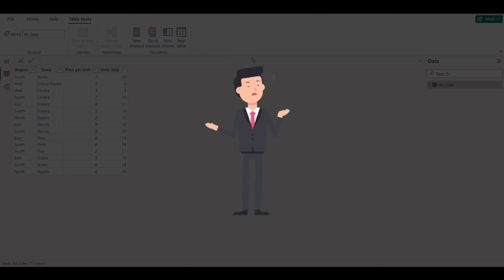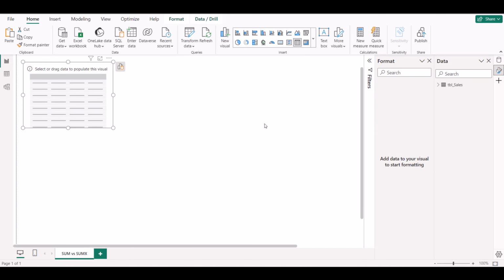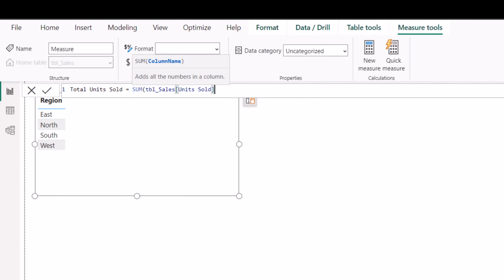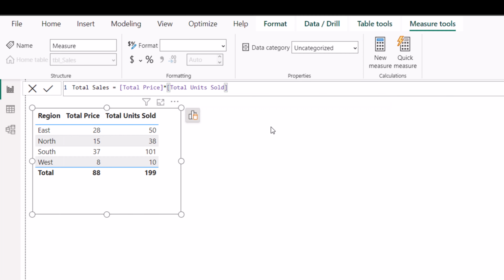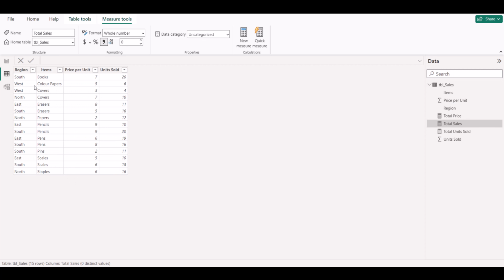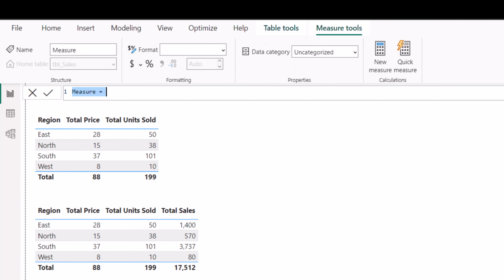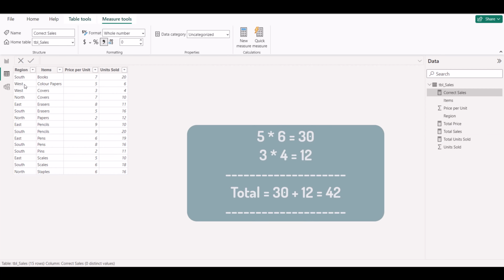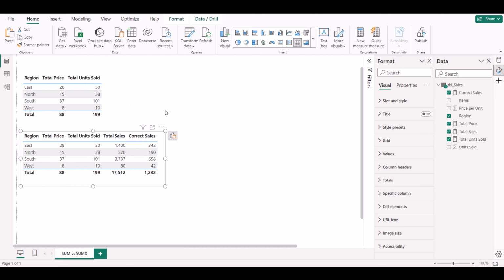Power BI DAX - SUM vs SUMX Functions Tutorial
In this enlightening Power BI DAX tutorial, we dive into the Data Analysis Expressions. Join us as we explain the key differences between the SUM and SUMX functions. With a professional and realtime scenario, we help you to gain a deeper understanding of how to effectively leverage them in your data modeling and calculations. Prepare to enhance your analytical skills and unlock new insights with this beautiful explanation.

00:00 Introduction
00:40 SUM function - Power BI DAX
02:55 SUMX function - Power BI DAX
03:30 Conclusion about SUM vs SUMX
04:09 Wrapup